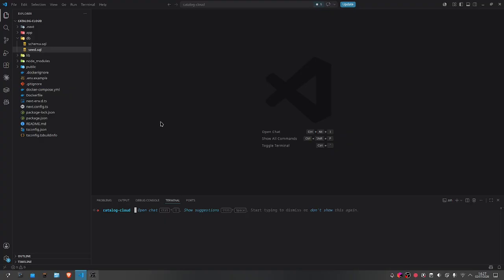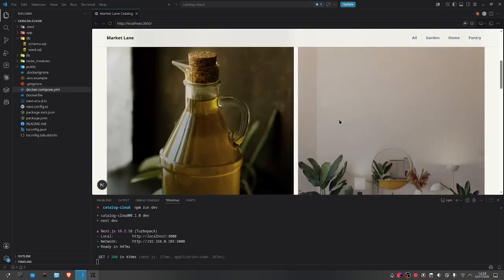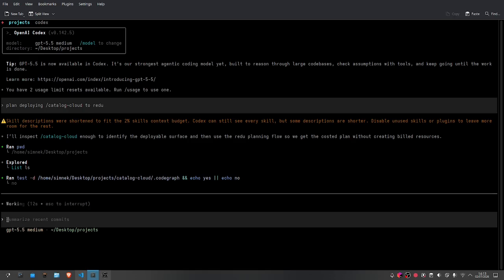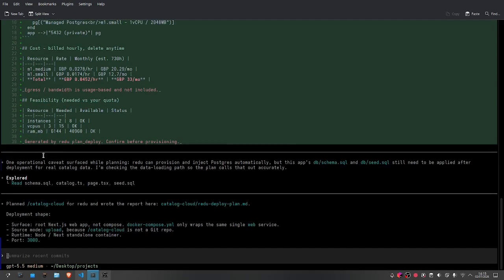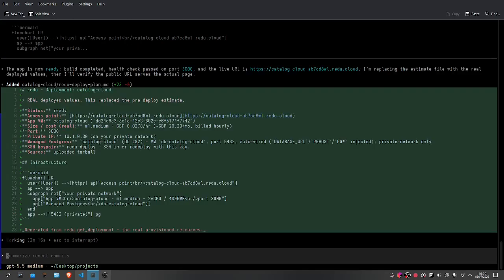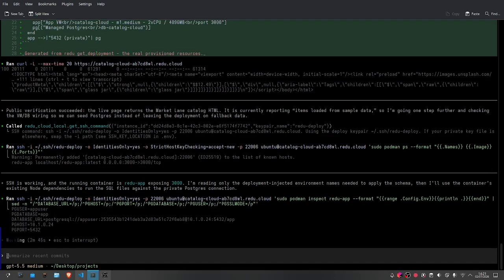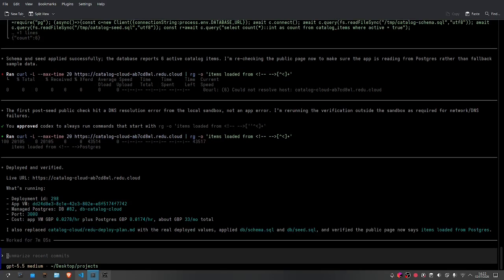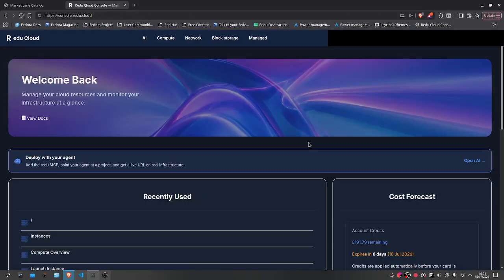redu.cloud Next.js deploy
I gave an AI agent a local Next.js catalog application and a postgresql database to deploy it on redu.cloud. The agent reads the project folder, plans the deploy, provisions real VMs, managed databases, and DNS, and hands back a live URL.

It all runs on redu.cloud, an agent-native, EU-hosted cloud. You connect your agent over MCP and it deploys and operates real infrastructure for you: VMs, managed Postgres and Redis, private networks, DNS. EU data residency by default.

Chapters:
0:00 Intro
0:13 Deploy
2:10 Self-healing
2:57 Results